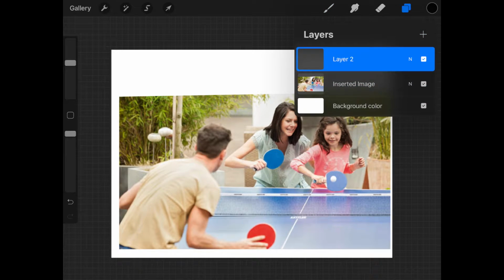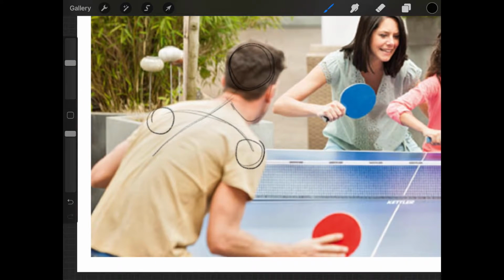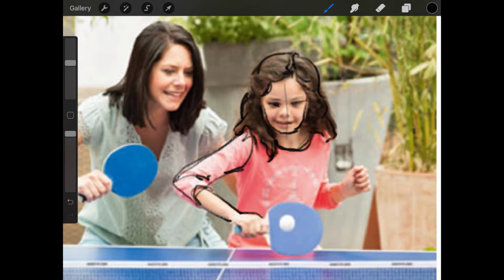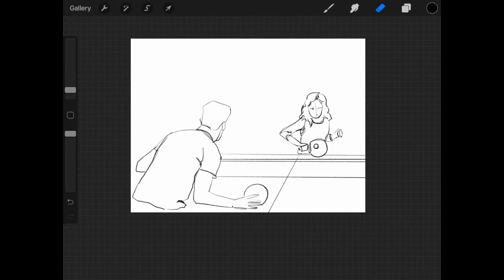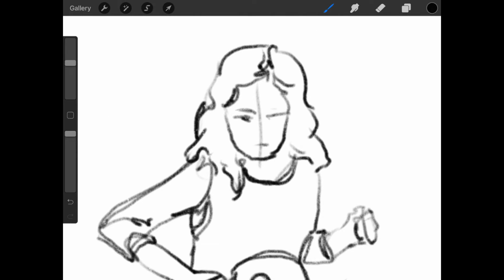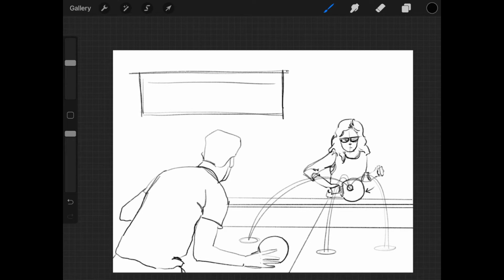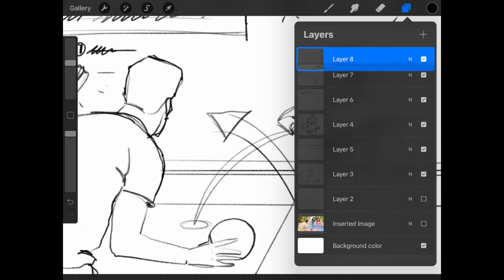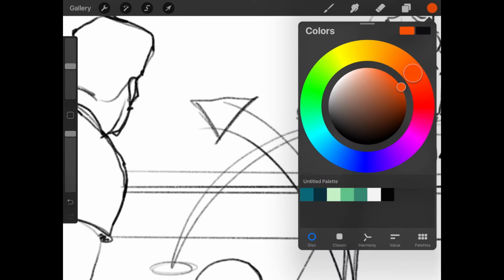Drawing people in a sketch